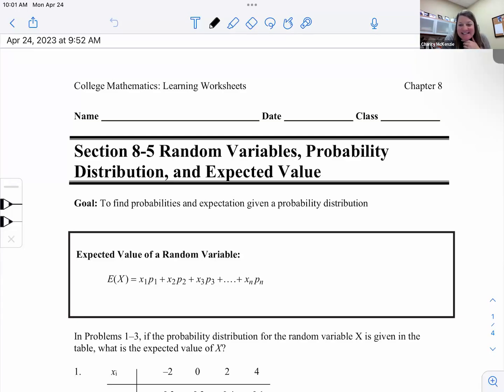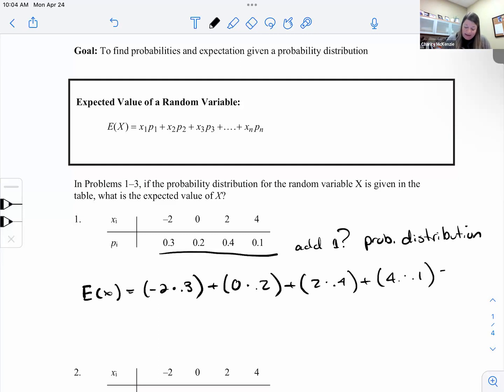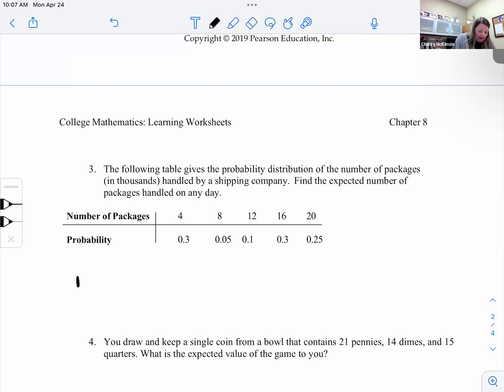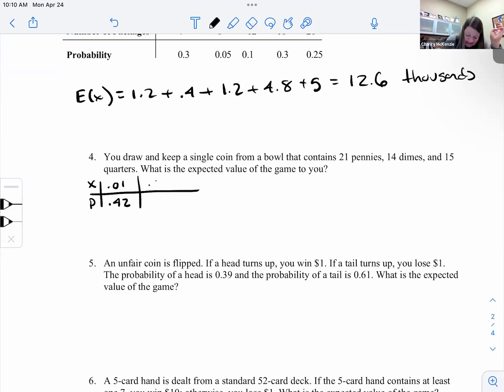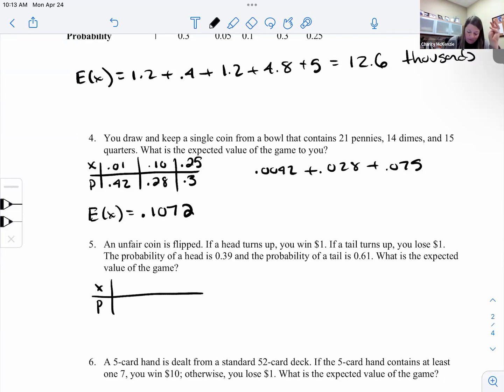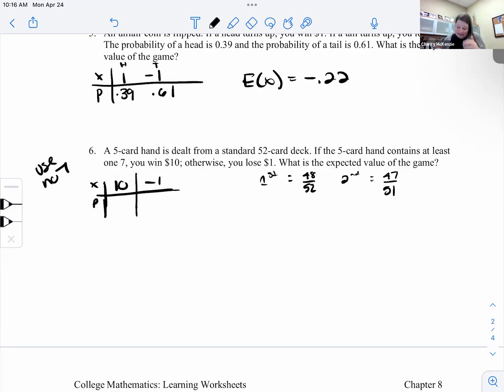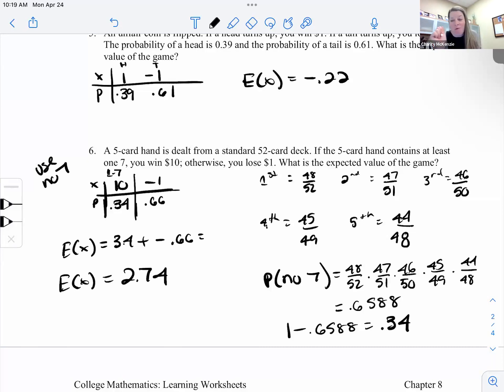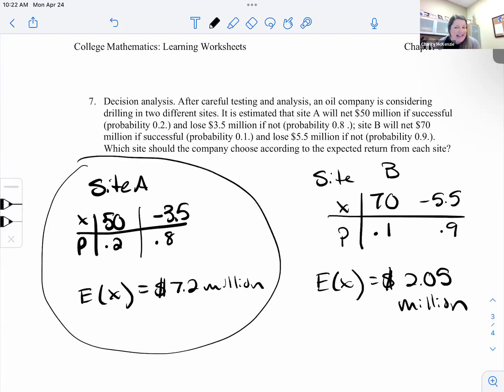BA 8.5 Random Variable, Probability Distribution, and Expected Value